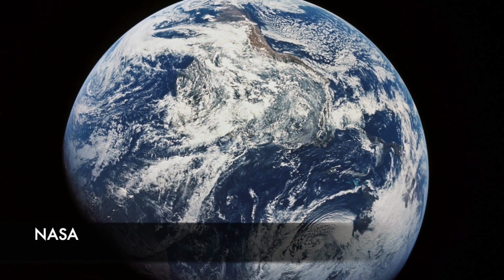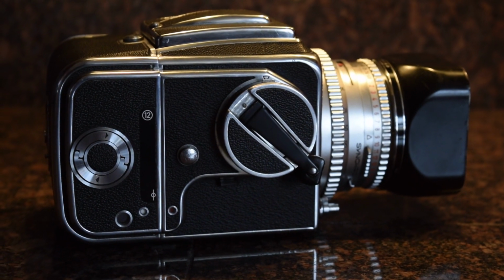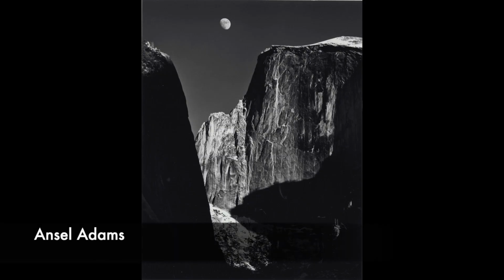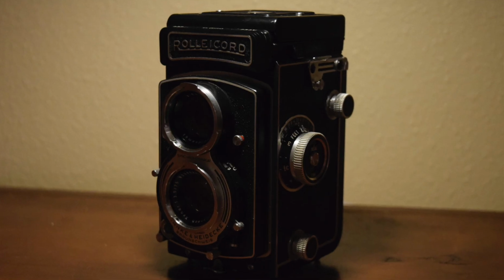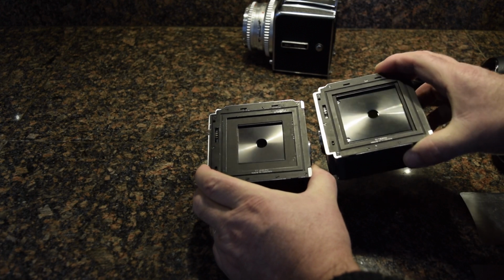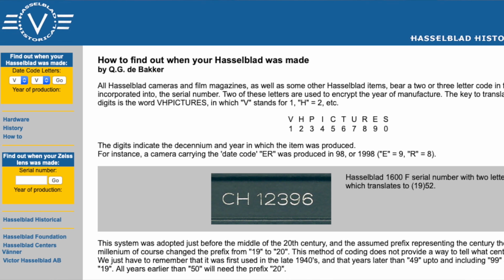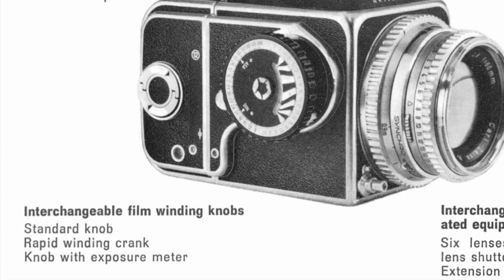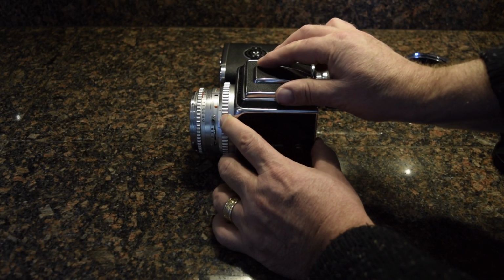The Hasselblad 500c Medium Format Camera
Todd gives an appreciation of the history, design, function, and use of Hasselblad's 1957 classic camera.

Helpful Websites and Sources:
The vintage manuals at Butkus.org always come in handy!